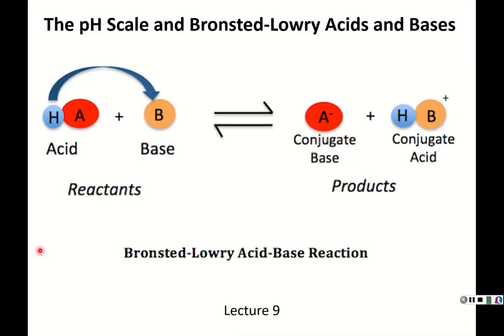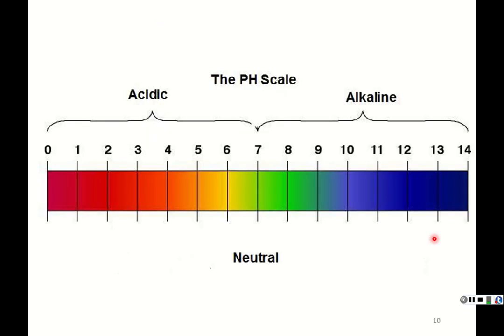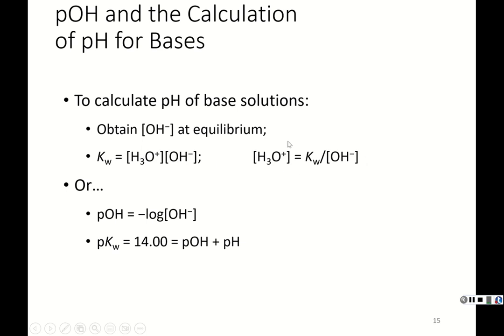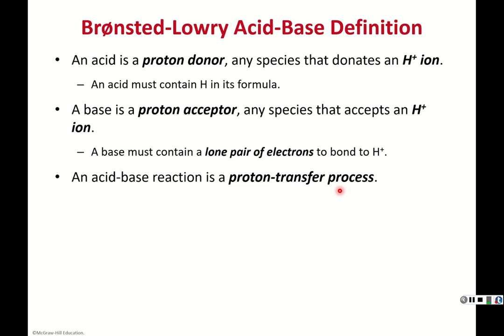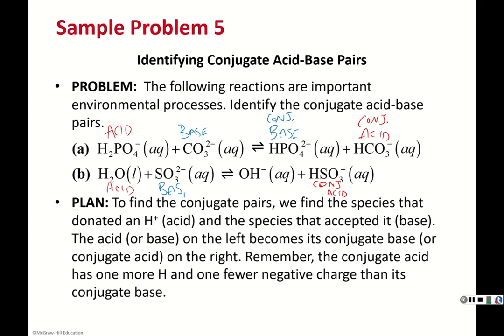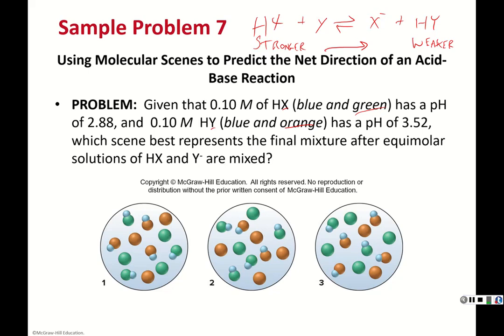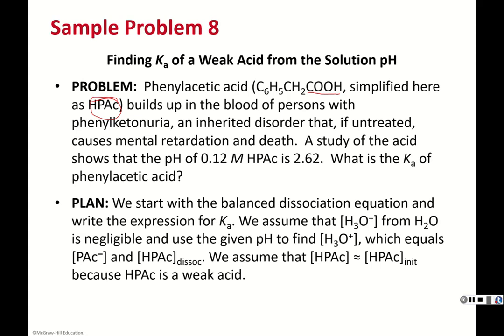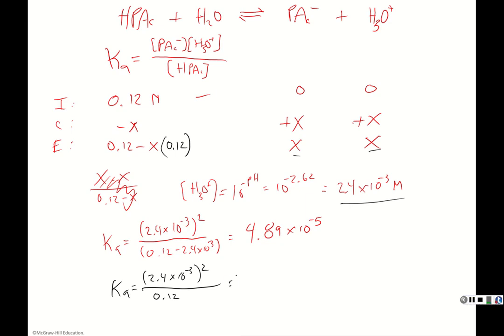Lecture 9 - Bronsted-Lowry Theory and Weak Acid Equilibria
In this lecture we cover the Bronsted-Lowry definition of acids and bases and introduce the concept of weak acid equilibria